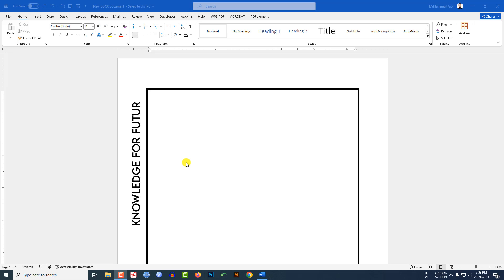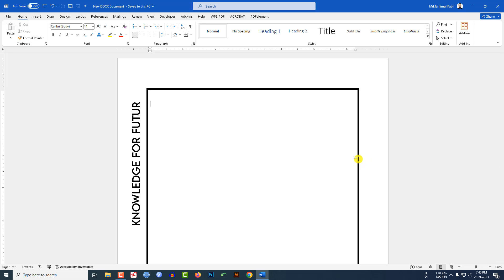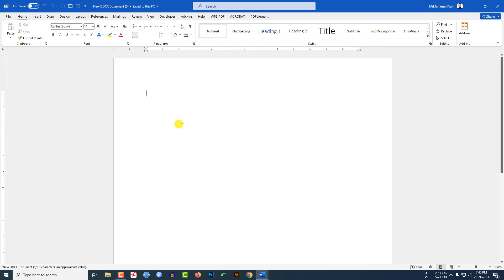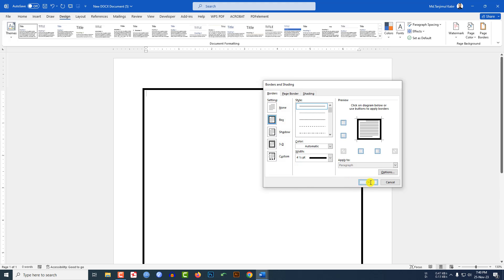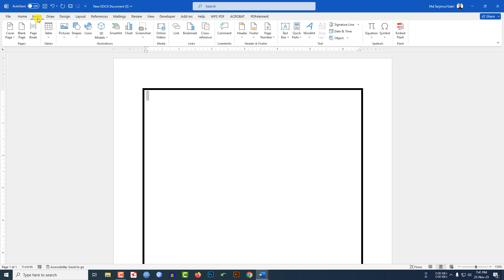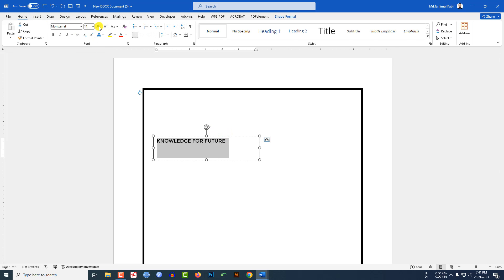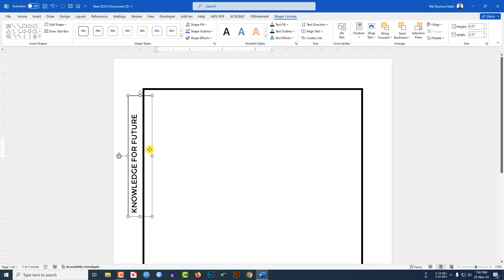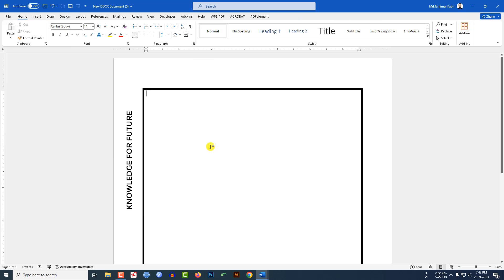How To Add Text Outside of Border In Microsoft Word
You will Learn a quick Word trick! This tutorial shows how to put text outside the border in Word documents. Follow simple steps to add captions or notes neatly positioned beyond the regular page borders. Enhance your document layout and presentation effortlessly! Discover a creative way to highlight essential information. Watch now for a clear, step-by-step guide on adding text outside Word borders